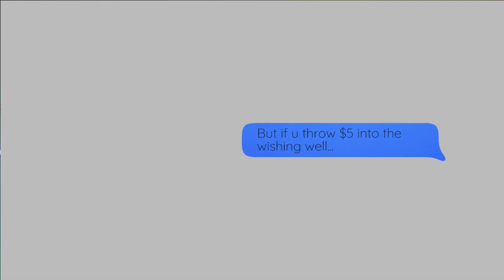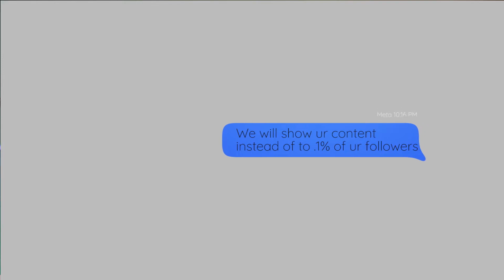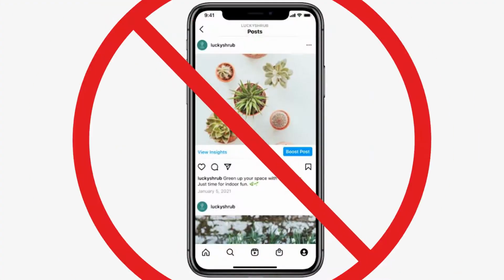How To Launch Your Ad Correctly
Have you ever seen the button on your Instagram account that says "Boost this Post"? In this episode, we cover what that actually means, who the algorithm will be targeting, and how to launch an ad from the Back End of Facebook Business Manager instead of a front-end boost. If you didn't know, a front-end boost will primarily target your existing audience and location, the ones that are tempered from seeing your posts to begin with. With a back-end Engagement campaign, you can actually saturate your target audience and control your KPIs.